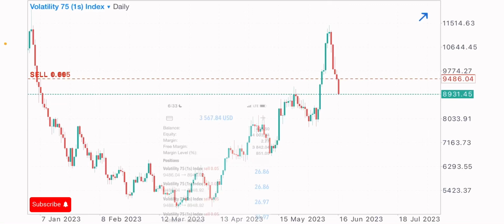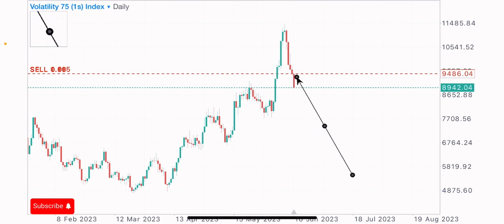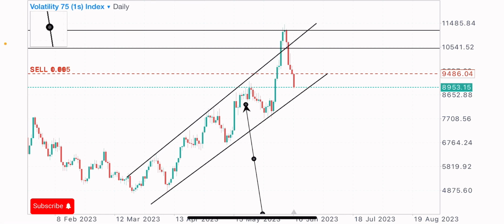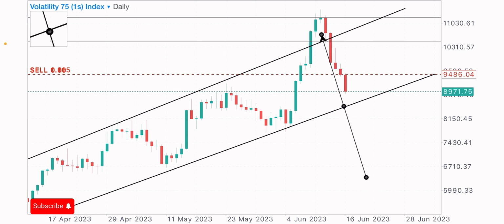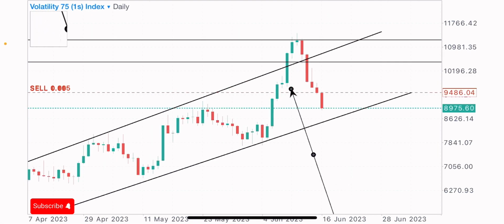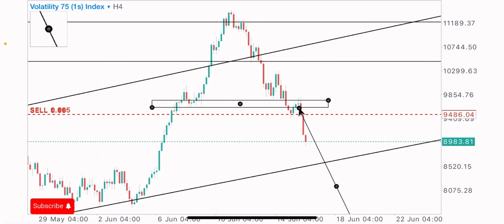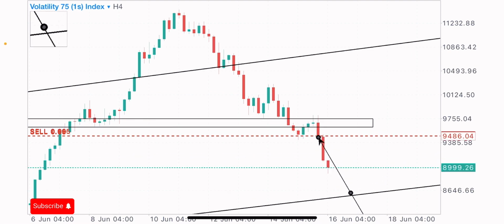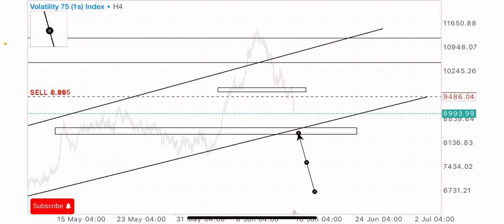SYNTHETIC INDICES MOST PROFITABLE STRATEGY FOR BEGINNERS‼️💯🤑 | MAKE MONEY TRADING +$3000🤑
Try this most profitable trading strategy and make money daily‼️
How I make money daily trading volatility indexes🤑
Price action strategy for beginners💯